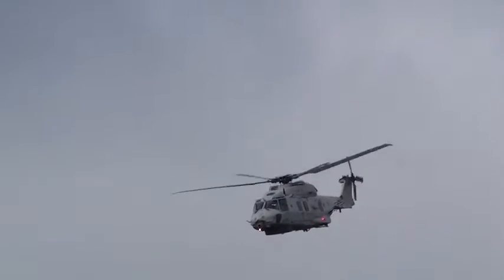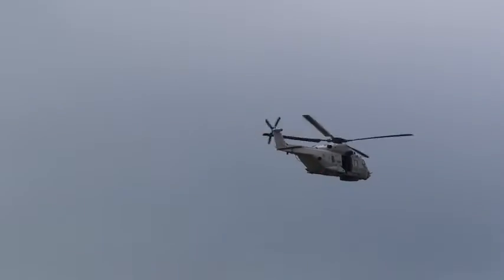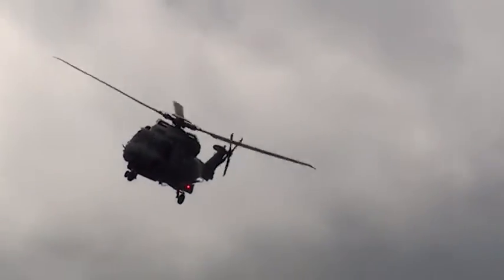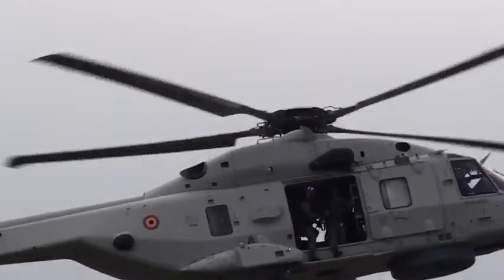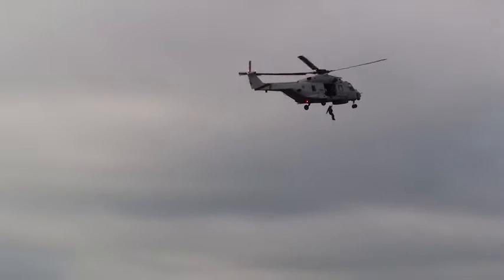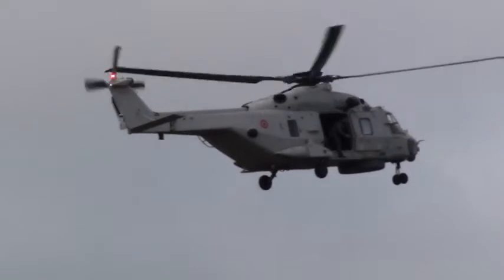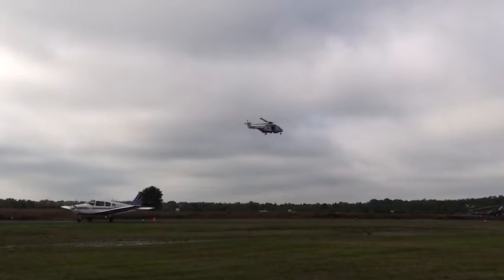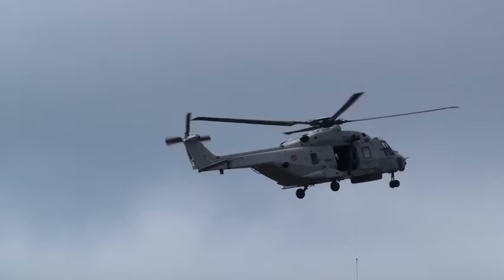NH-90 Helicopter rescue operation